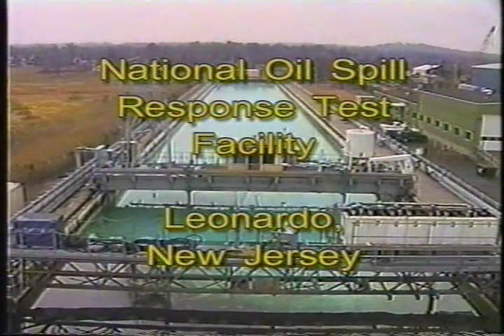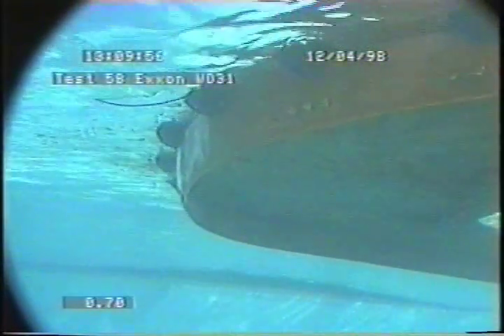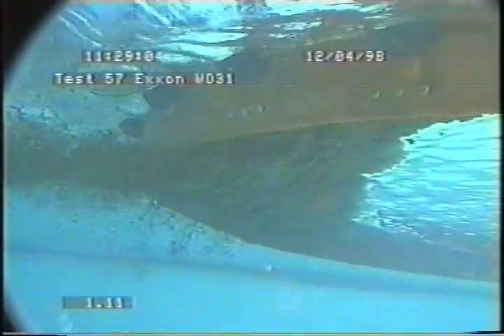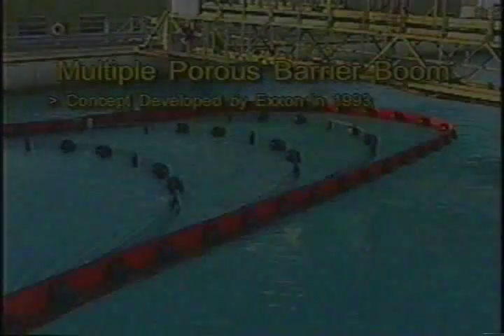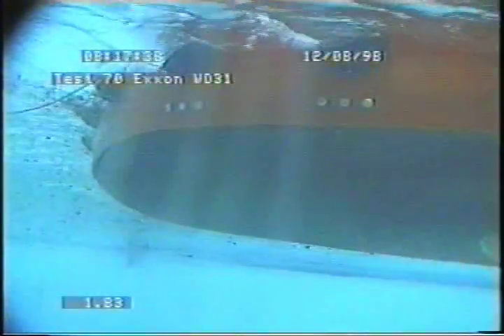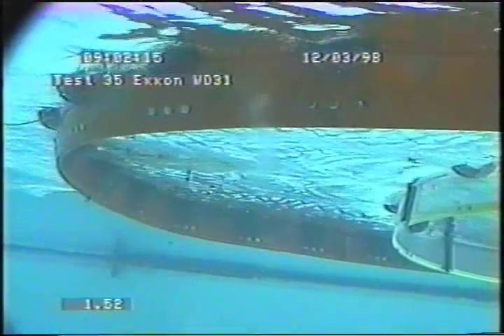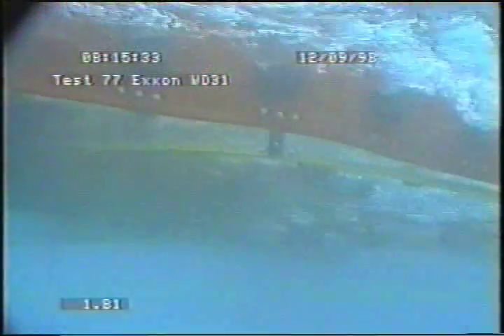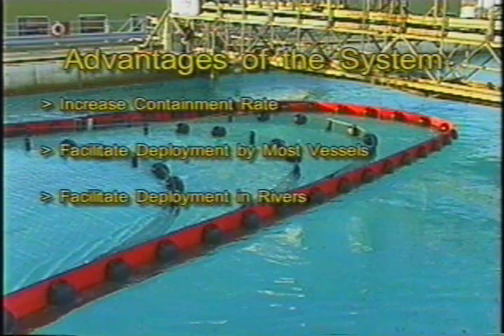Exxon Fast Water Boom from AFTI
DESMI Ro-Clean, oil spill response system, proven oil spill technology, oil spill